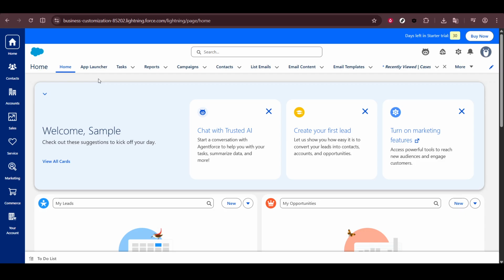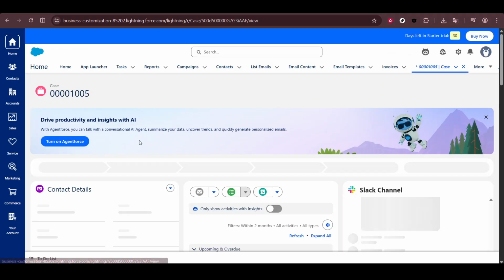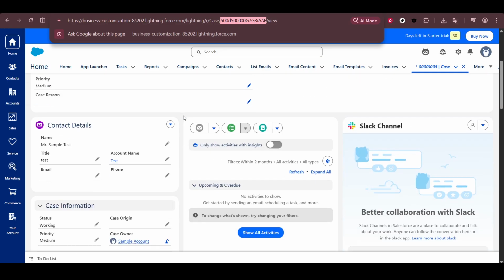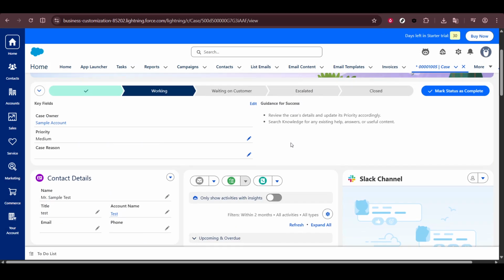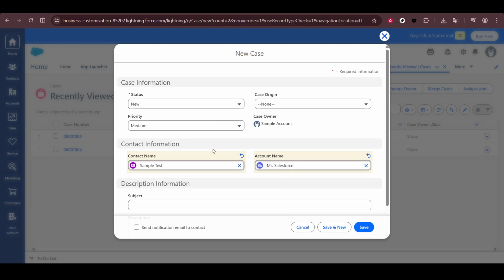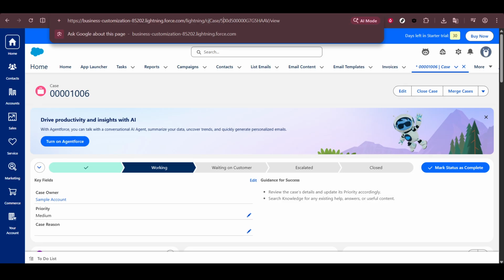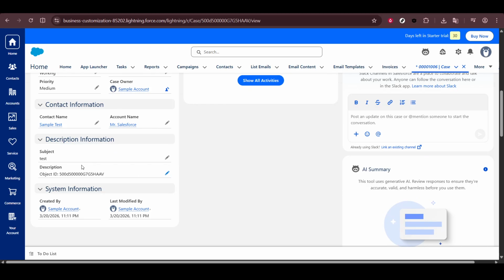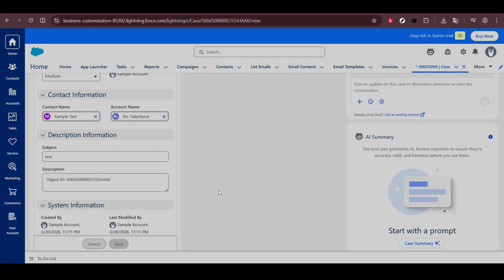How To Get Object ID In Salesforce [QUICK TIP]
How to Get Object ID in Salesforce